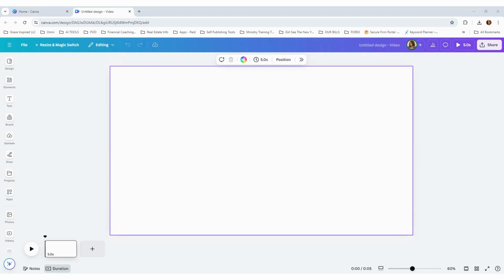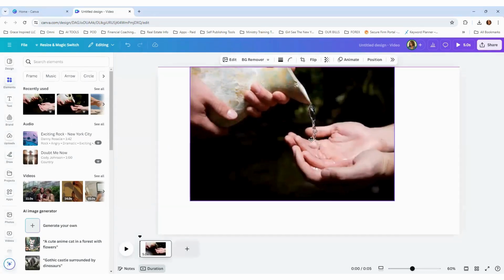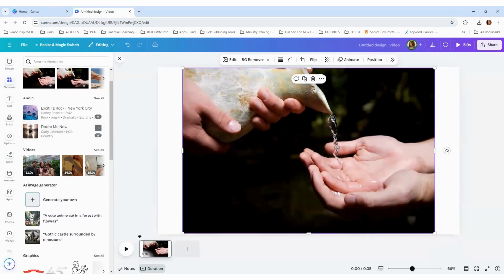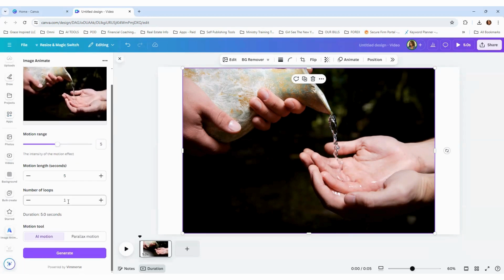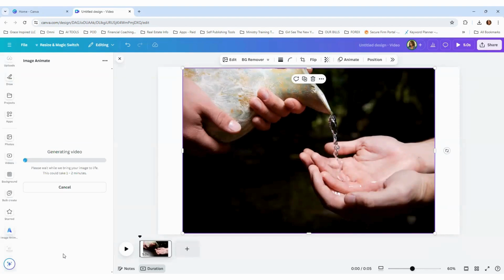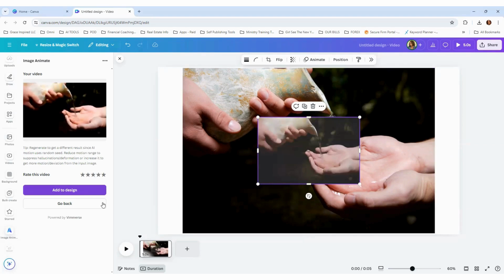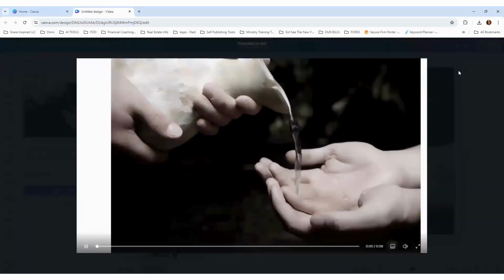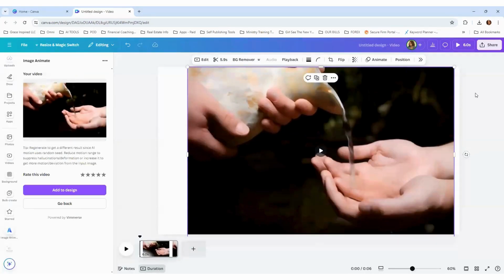How to Easily Animate Still Images in Canva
In today's video, I'm going to show you how to bring your still images to life by animating them using an AI app in Canva. Let's transform your static images into captivating animations.